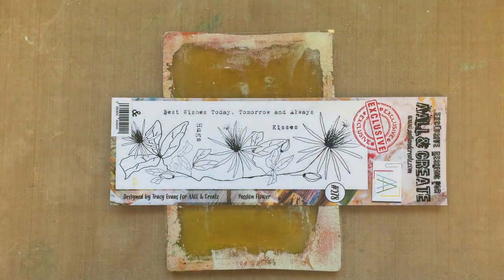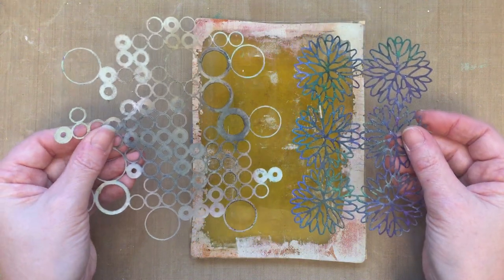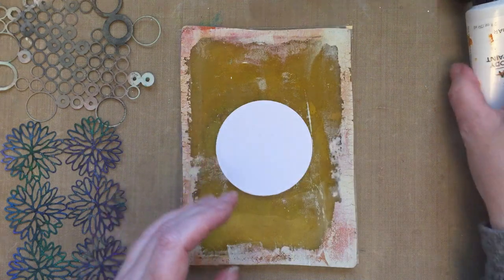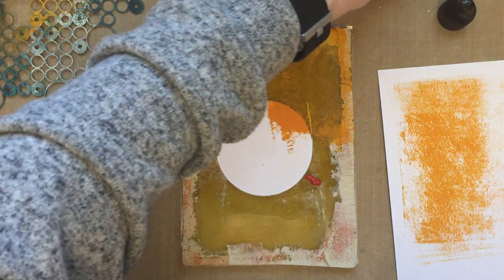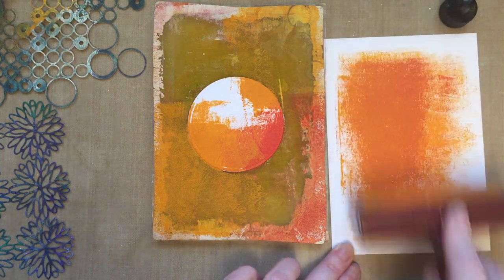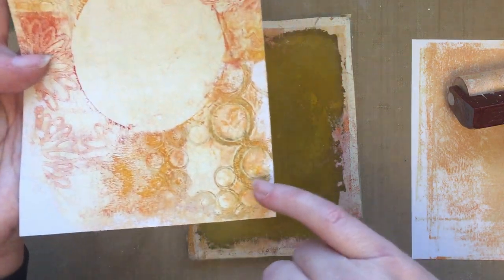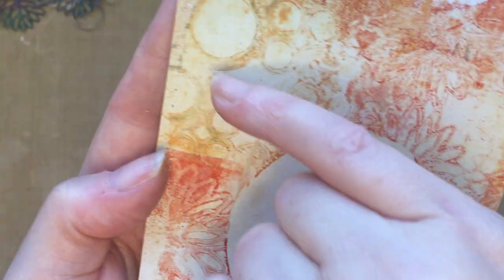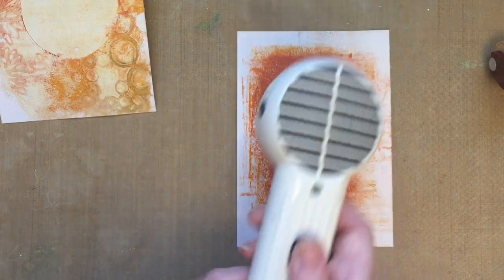Gel Press Card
Gel Press Card using Tracy Evans Passion Flower border stamp #278